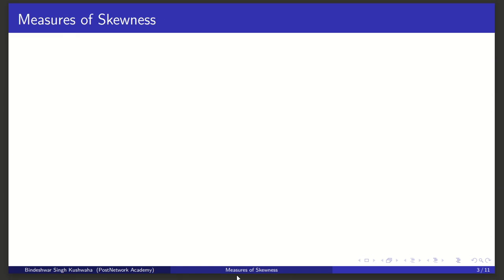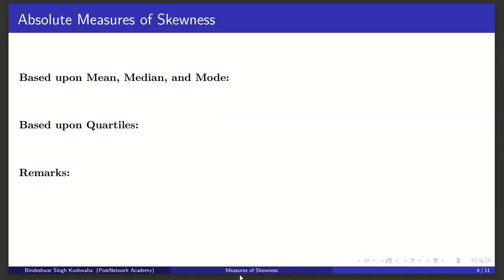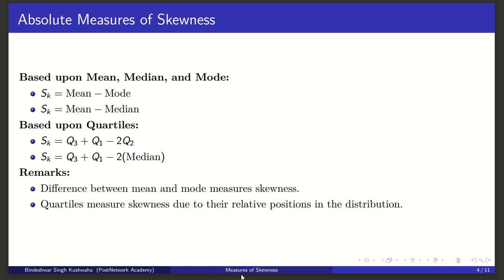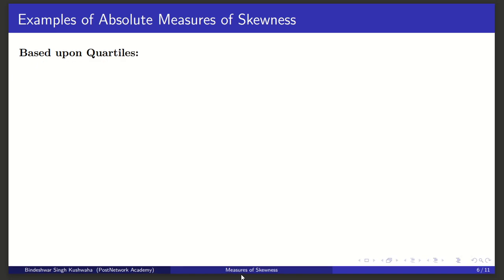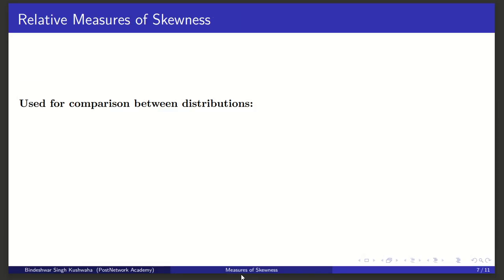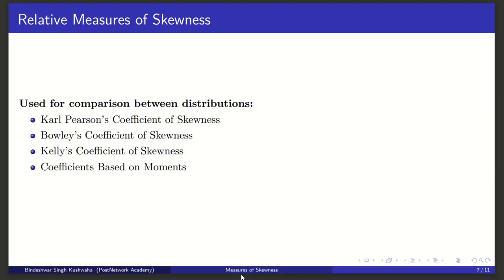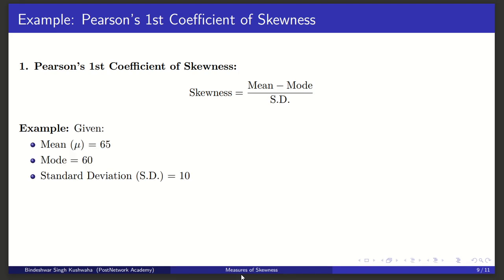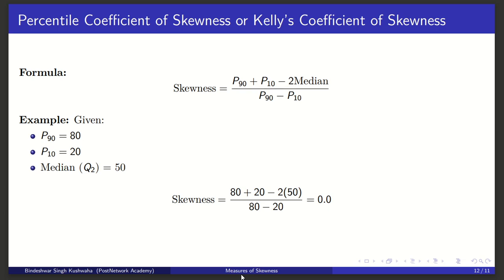Video #102 Data Science and A.I. :Measures of Skewness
In this video, Bindeshwar from PostNetwork Academy explains the concept of Measures of Skewness in data analysis. Skewness is a key statistical measure used to understand the asymmetry in a distribution, and in this tutorial, we explore both Absolute and Relative Measures of skewness.

We cover:

The difference between the Mean, Median, and Mode and how these affect skewness.
How to calculate skewness using Quartiles and Percentiles.
Key Relative Measures of Skewness like Pearson’s and Bowley’s coefficients.
Real-life examples and calculations to make these concepts easy to understand.
This is a must-watch for anyone looking to enhance their understanding of data distributions in Data Science and AI.